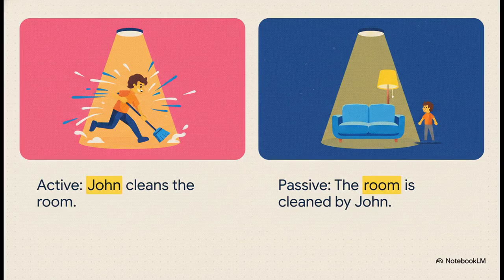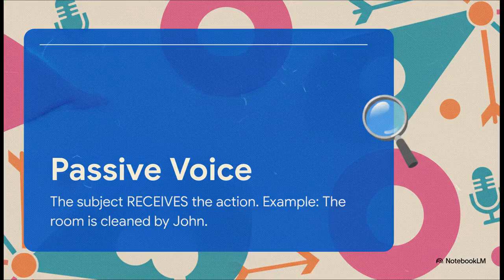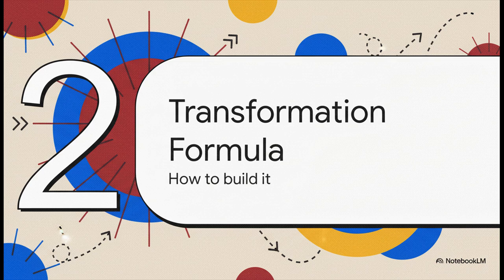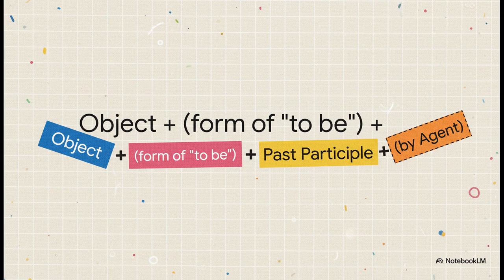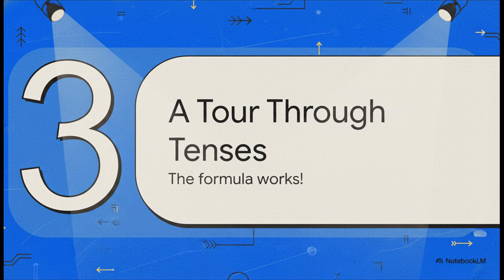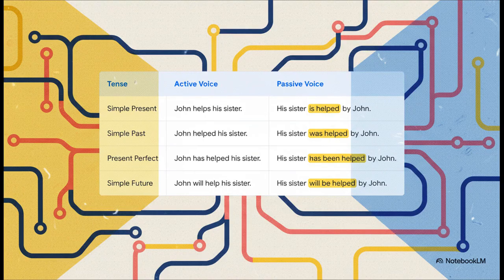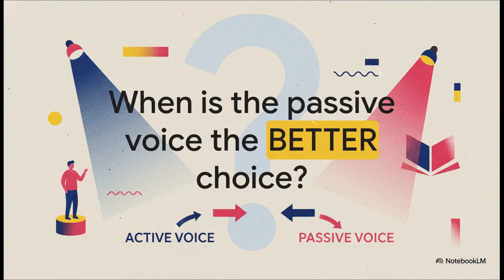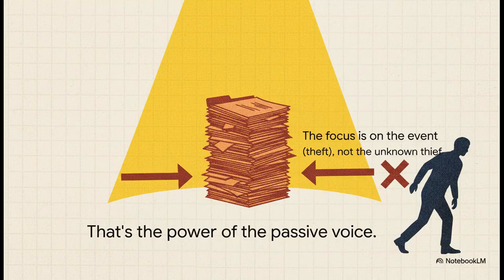Active vs Passive Voice